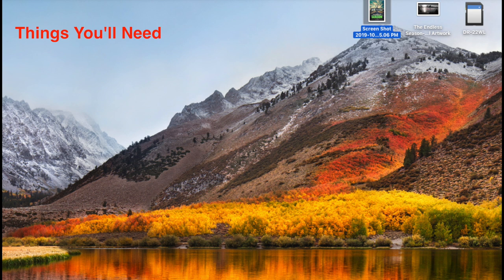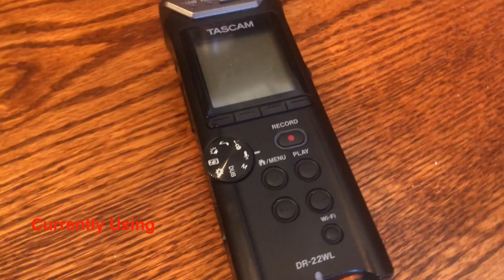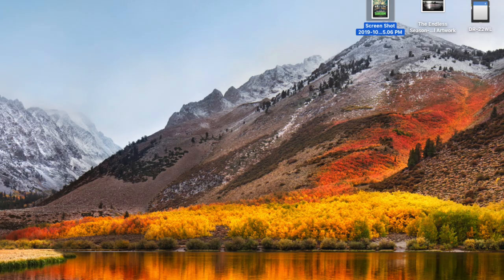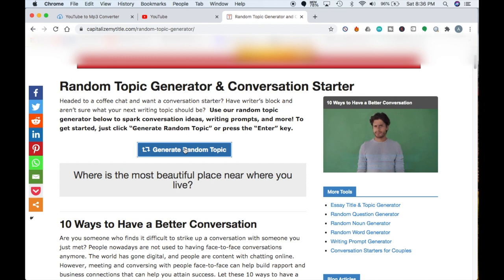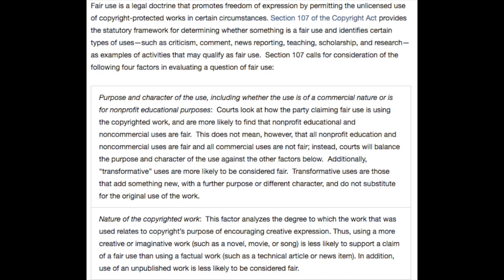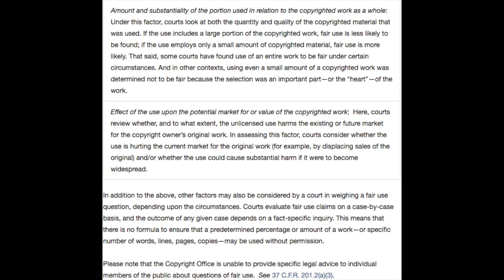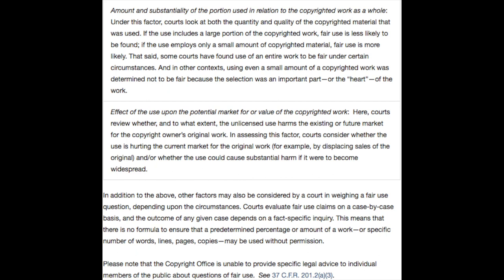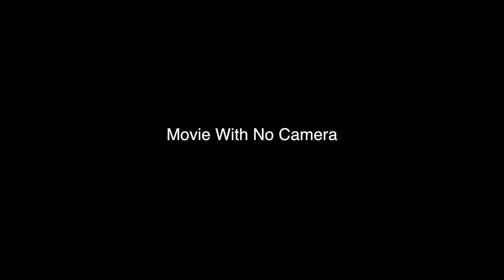How To Make A Movie Without A Camera| Video No Camera| Filmmaking With No Camera| Fair Use Explained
Make Movie Without Camera | Video No Camera | Filmmaking With No Camera| Fair Use Explained

In this video I will show you how to make a movie or video without a camera or camera phone. Very simple and easy. I also educate you on the fair use doctrine when using other copyrighted work you do not use.

Laptop that can screen record
Sound Recorder (Its optional if you don’t want to record narration)
Youtube video converter. i use ytmp3.cc
Movie Making software (imovie, Windows media player, Final Cut Pro, Adobe Premier Pro)

Products used to make the movie in video:

Tascam DR-22WL Portable Handheld Audio Recorder with WiFi,Black

Macbook Pro Mid-2012 13in

Please consider supporting a fellow Eagles fan by purchasing and watching the film! If the film gets enough attention and sales, it will have a chance to get on Netflix, Hulu, HBO or a live TV slot! Go birds!